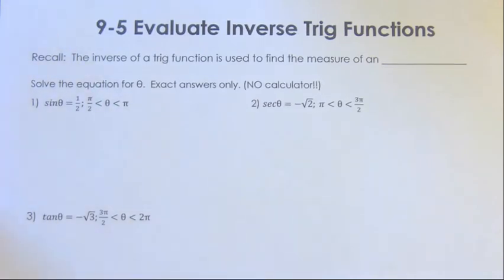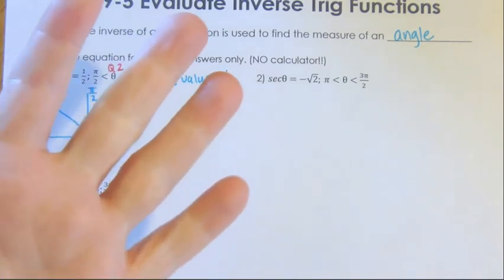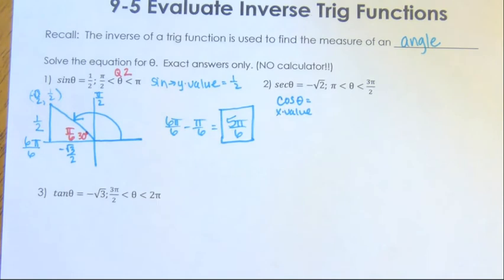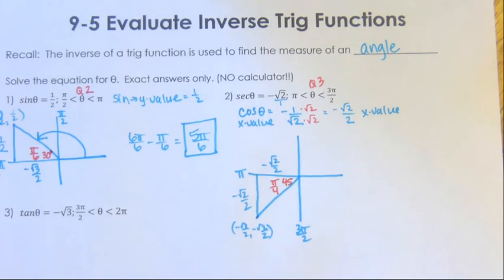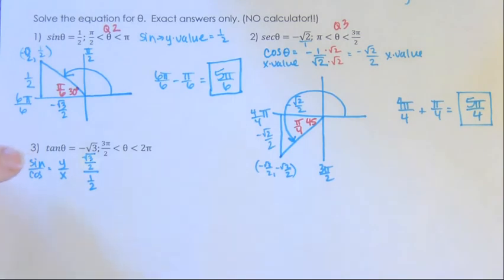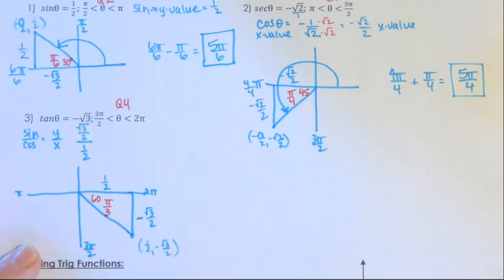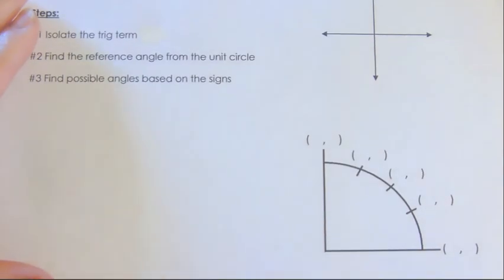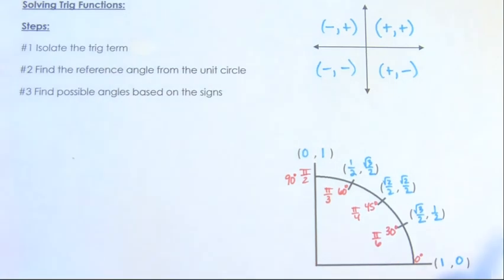Notes 9.5 Evaluate Inverse Trig Functions